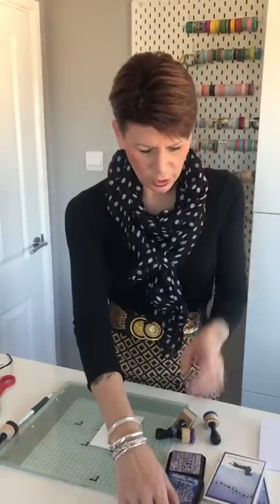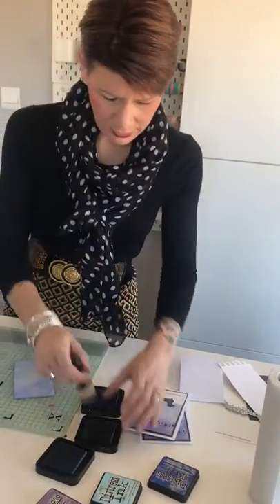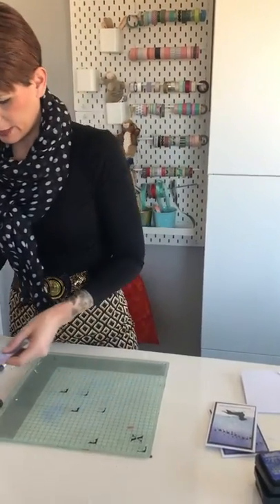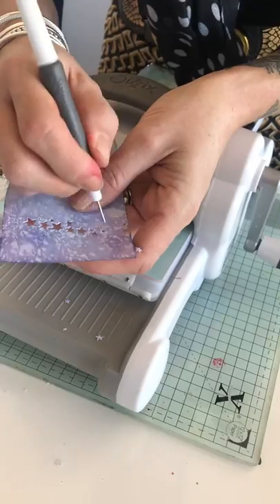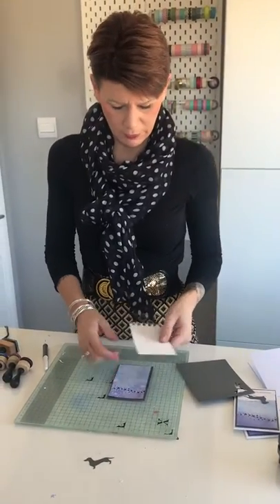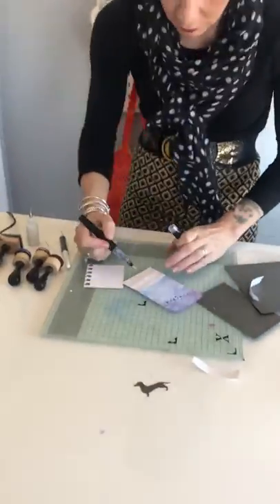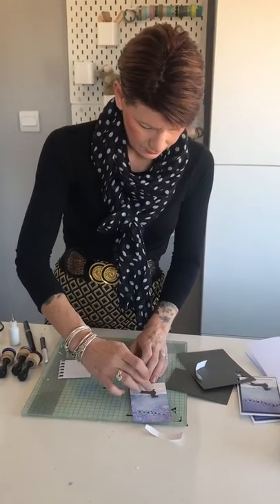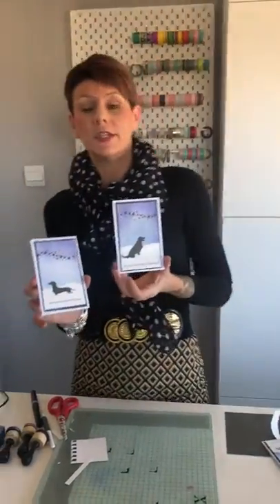Create canine Christmas Cards with Katie Skilton - Sizzix Lifestyle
Join Katie in this step by step tutorial to create beautiful Christmas cards using your favourite canine die-cuts!

For more information on how Katie achieved this look or to view more of her makes, head on over to the Sizzix blog: